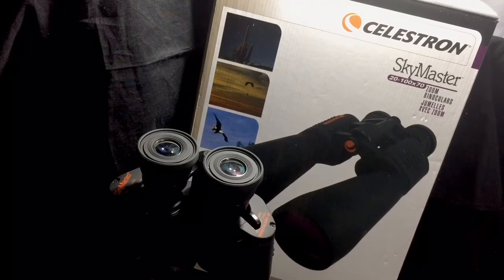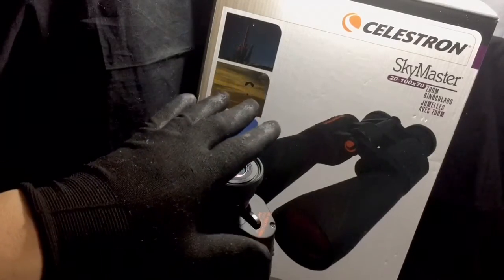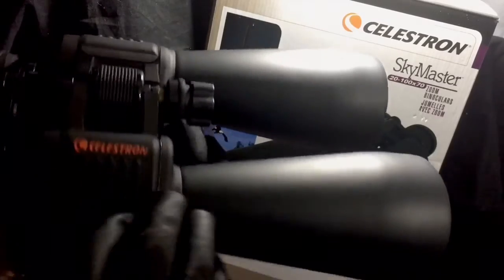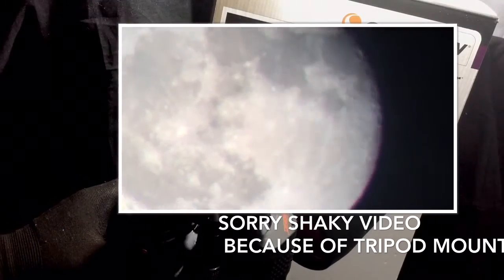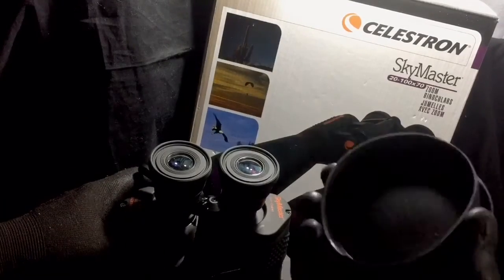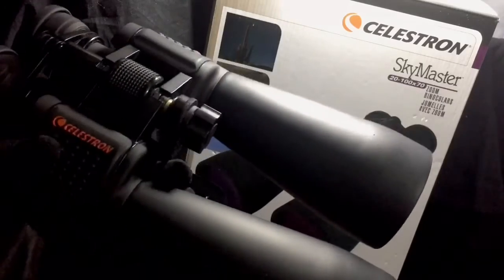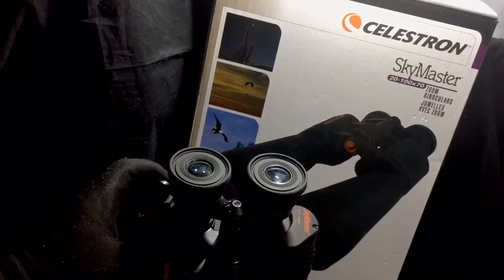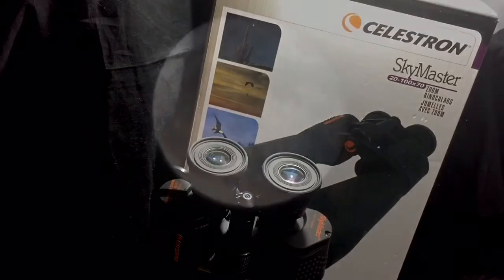Review of the Celestron Skymaster 20-100x70 Binoculars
Review $100. Binoculars . This is a brief review of the Celestron Skymaster 20-100x70 Zoom Binoculars.